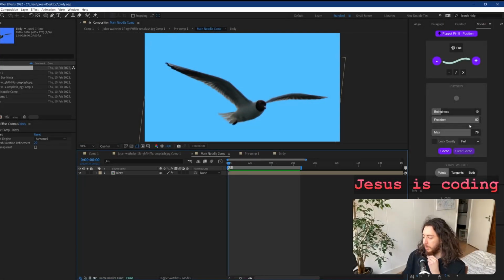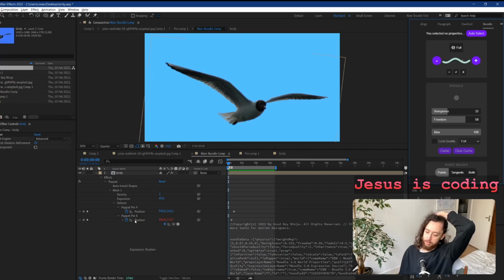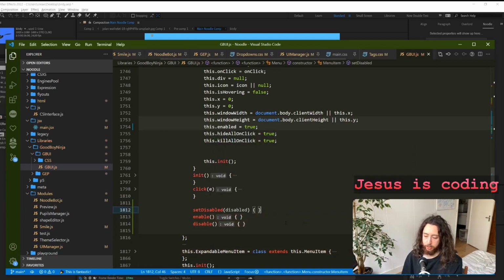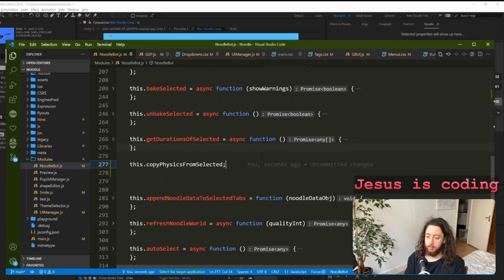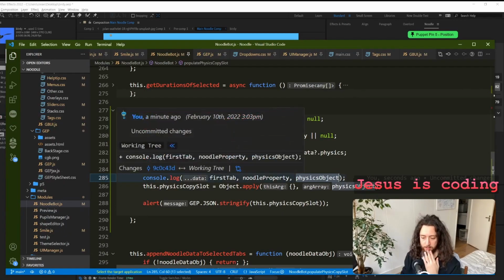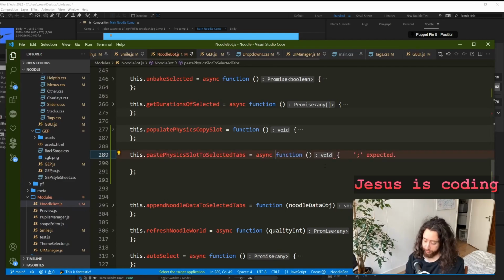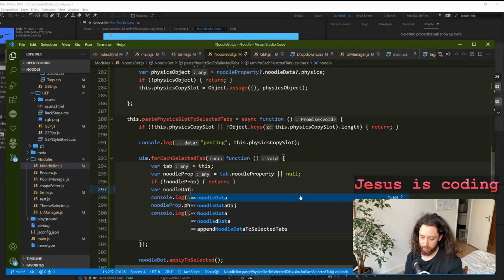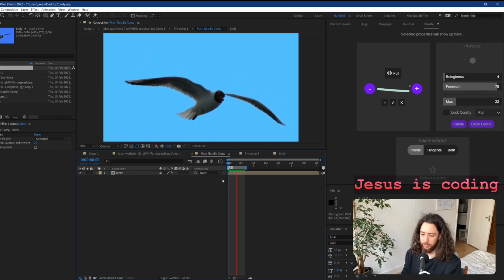Everything amounts to Blender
🔔 Follow on twitch to be notified of new streams where I'm being melodramatic about software

🎵 Multiple Artists
- Provided by Lofi Girl